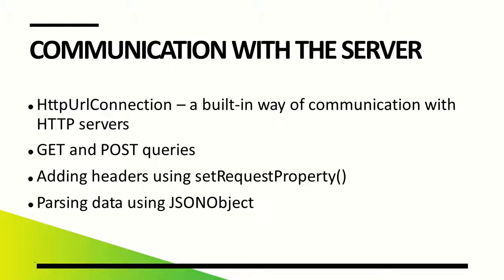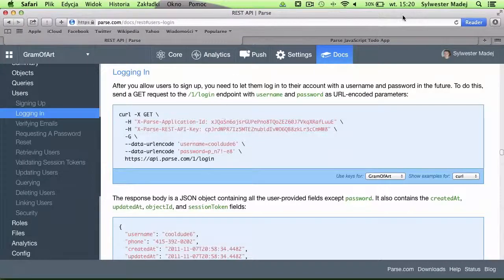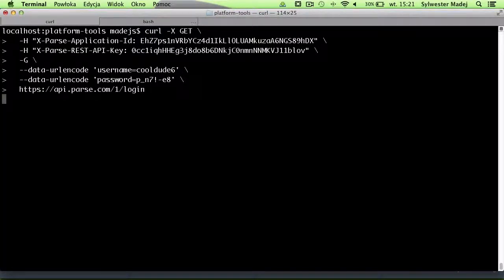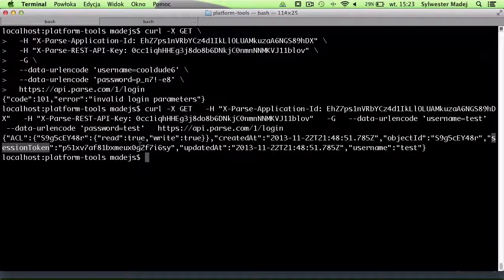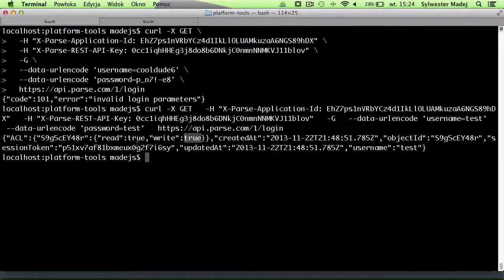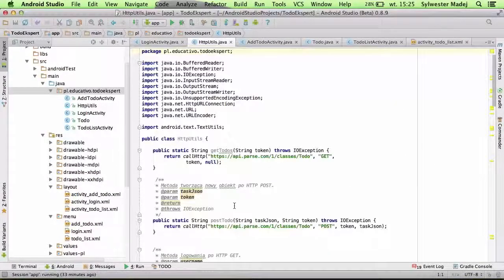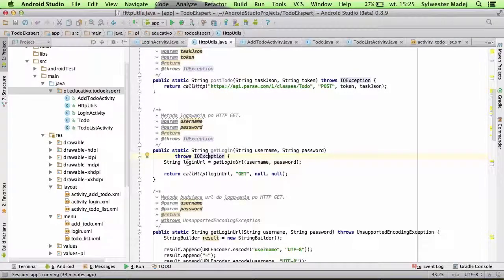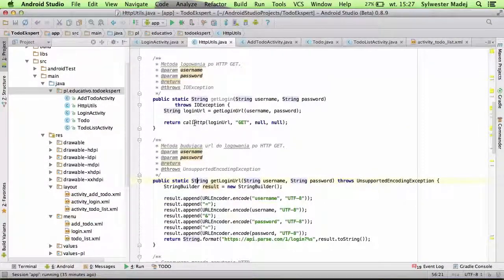001 Basics of HTTP queries